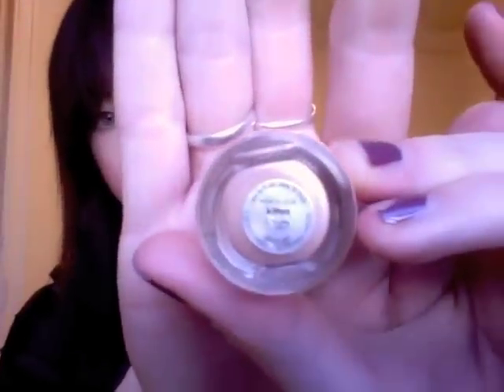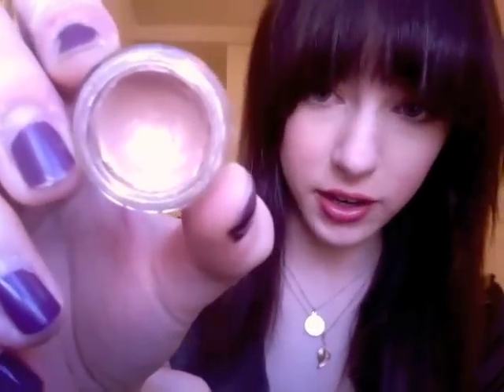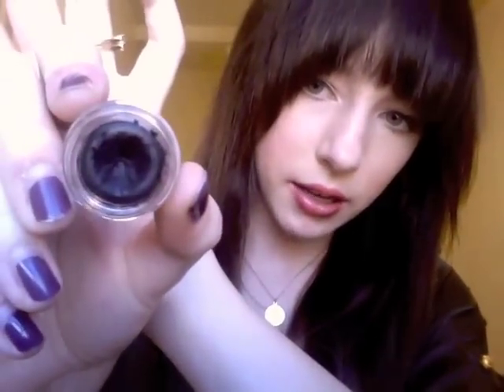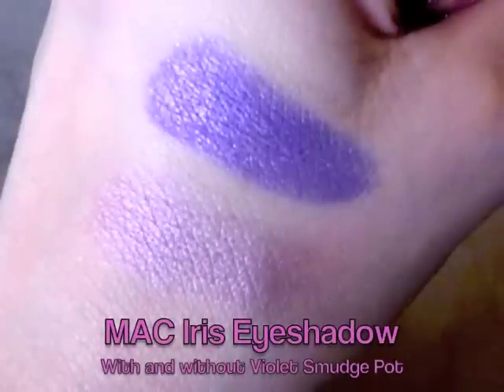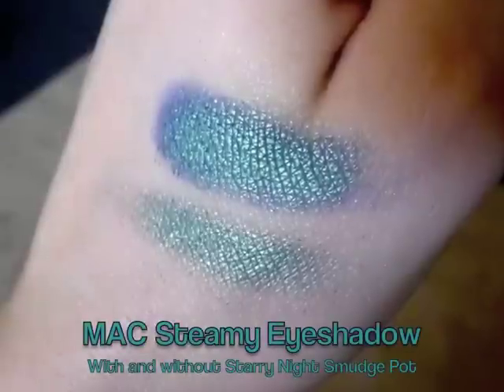Review: Stila Smudge Pots!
This video was requested by ConverseAndCoffee!

I'll be glad to take any requests, so just put them in the comment section below!

Intro and outro music credit: LuWees
- go here for some truly awesome music!